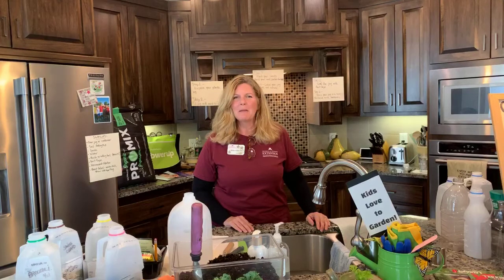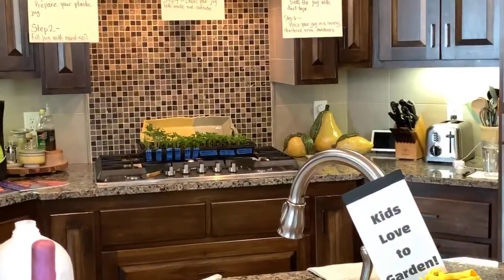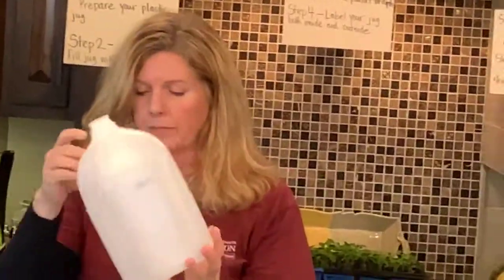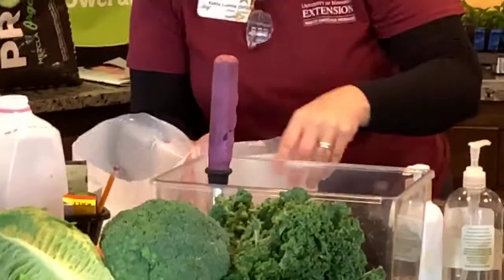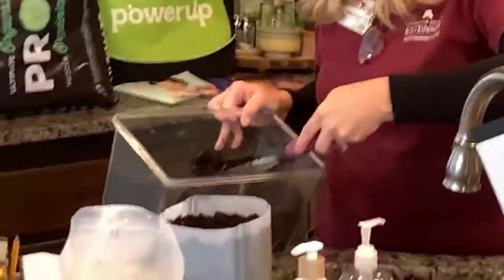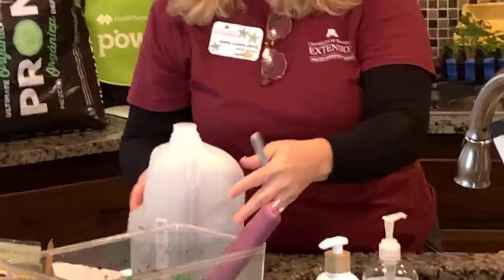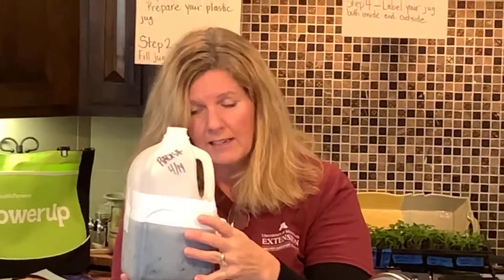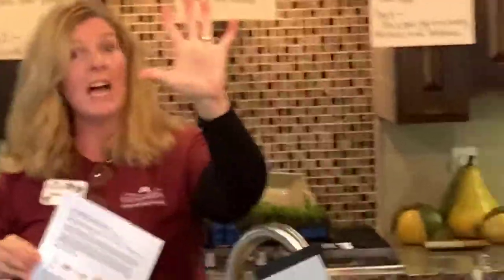PowerUp Greenhouse in a Jug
Grow fruits and veggies at home all year long!